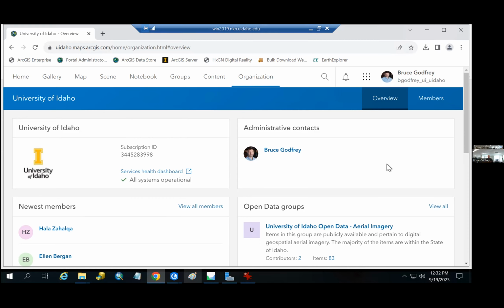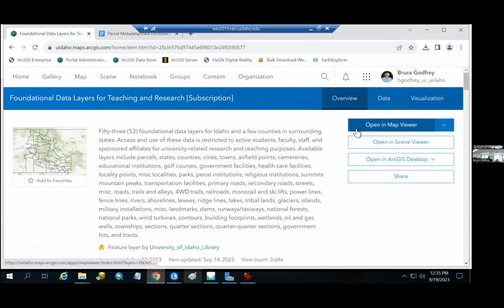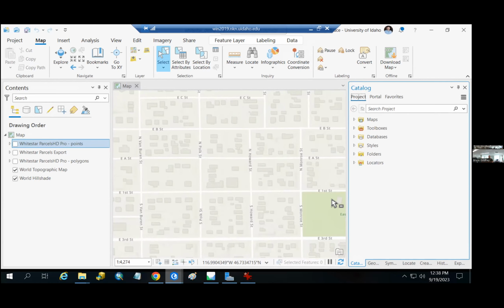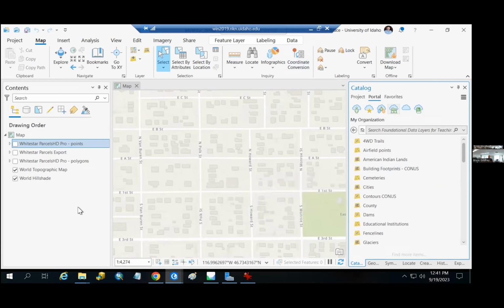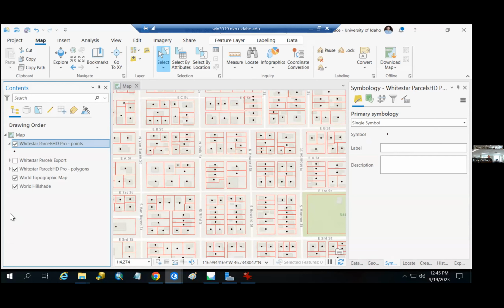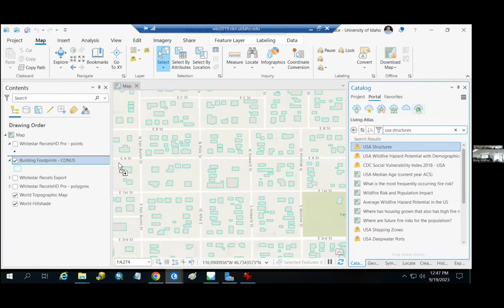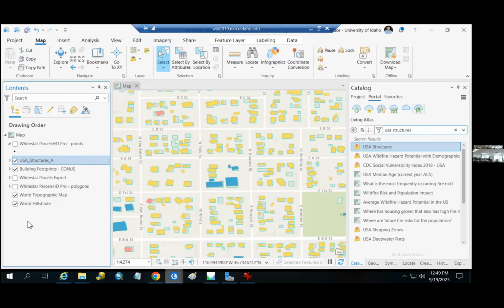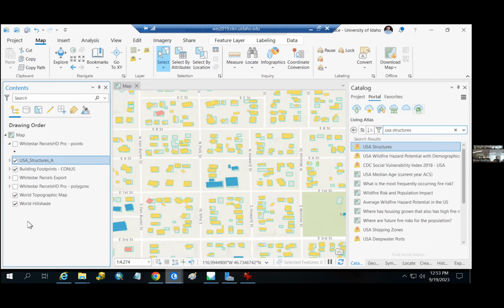New Whitestar Spatial Data Layers - Data Hub Tech Talk, Sept 2023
This information session, led by GIS Librarian Bruce Godfrey, will introduce attendees to a new set of foundational data layers for performing geospatial research and analysis in Idaho.  The College of Natural Resources and the Library recently partnered on a subscription to fifty-three (53) foundational data layers for all of Idaho and a few counties in surrounding states.